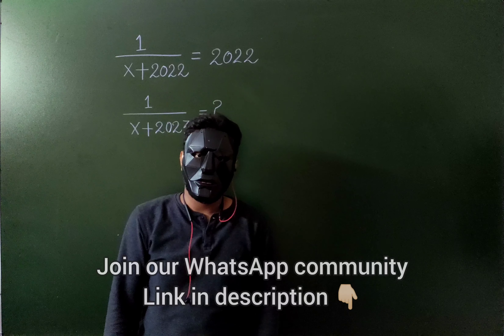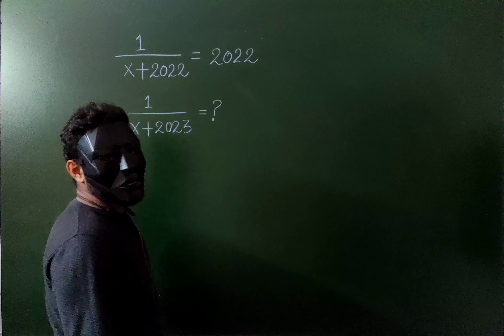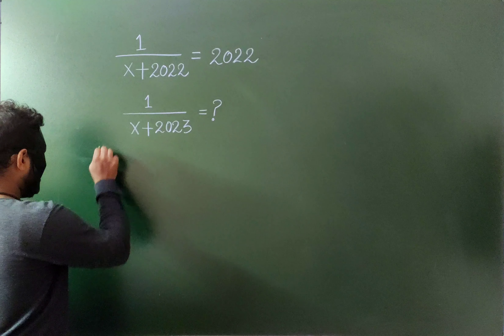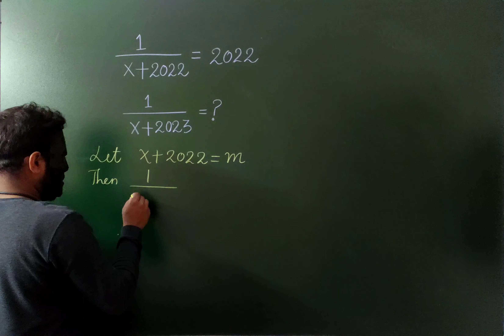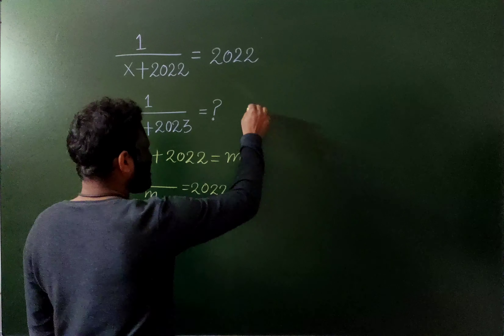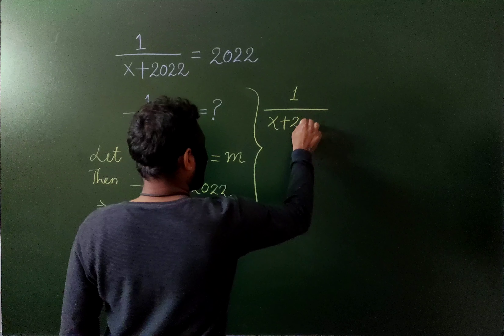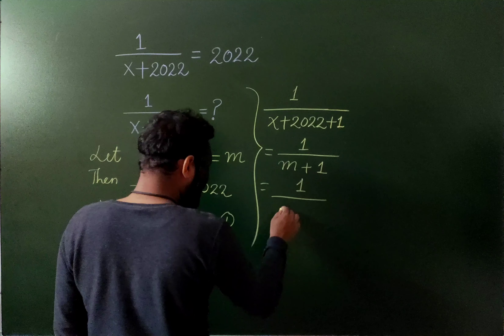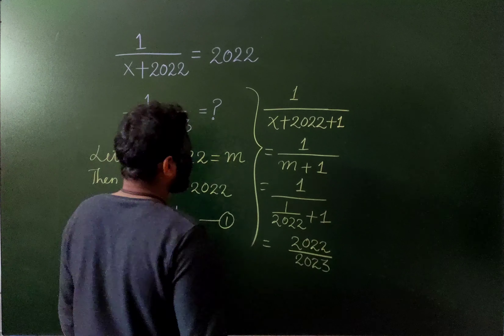Viral math problem | can you solve it?